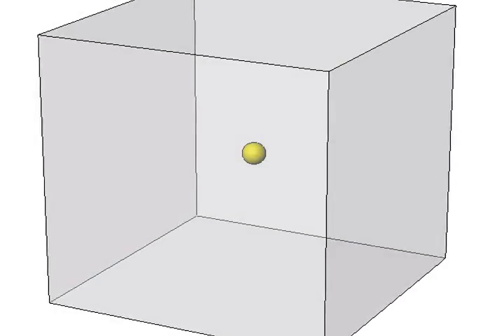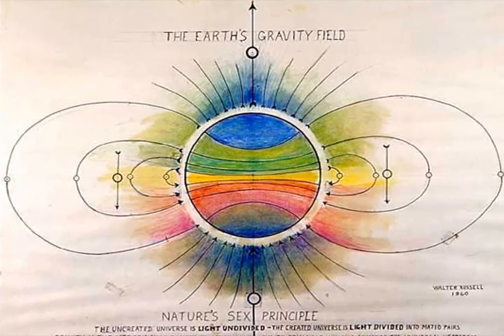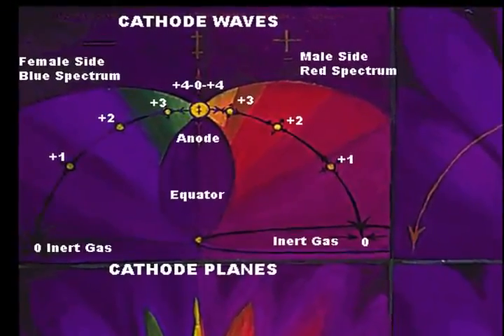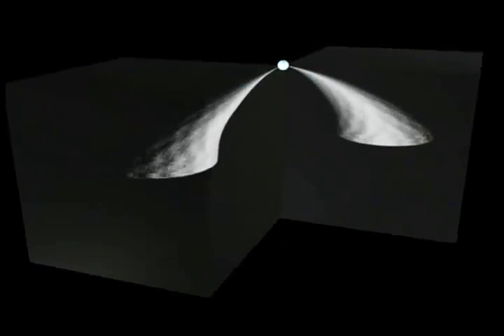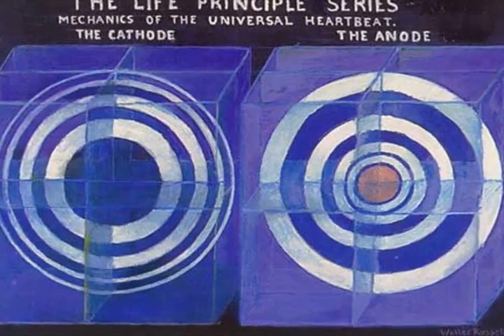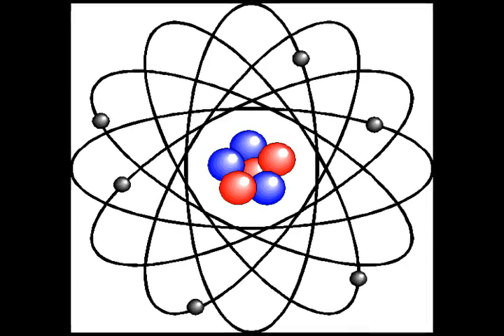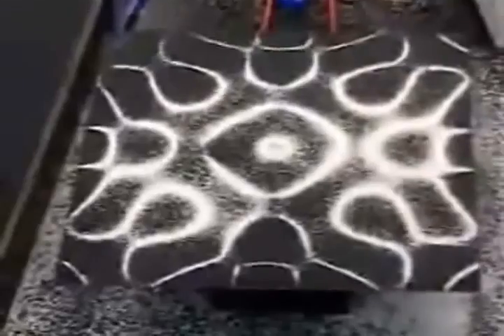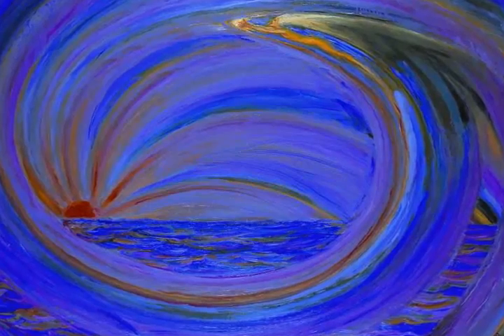Russellian Science: TEC - Unit 13 - The Electric Light Lenses of Creation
This unit, written by Robert Otey explains in great detail, the role of the light lenses of creation as authored by Walter Russell. Also discussed in detail, the anode and cathode wave motions of the inert gases unfolded and refolded from the still magnetic light of mind and the interactive role of light lenses in the construction and deconstruction of matter. We make reference to the atomic structure of real photographed atoms versus dysfunctional atom theories currently being taught in our academic sciences. The fundamental difference between Russellian cosmology and materialistic science is the assumptions of mind and matter. Russell knew mind to be cause. Materialist science thinks matter is causal.

1st track - Trismegistus
2nd track - Electric Lenses
3rd track - Goodbye
4th track - Inside In

Produced by matt presti and Robert Otey

For a deeper understanding of the Cubic Wave Field model check this Frank Chester Playlist. Frank works with the cube and the sphere and shows how he discovered that the Heart is not a pump, but a vortex regulator.

Frank Chester Sacred Geometry

Not For Profit - Educational Only Video.